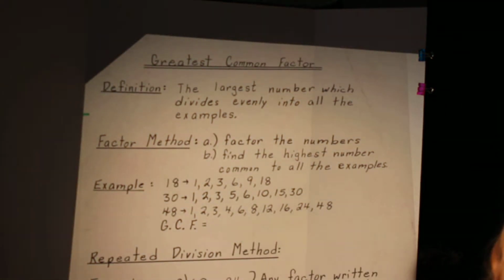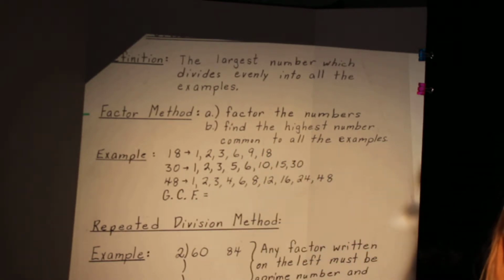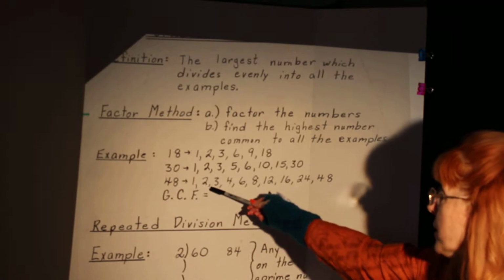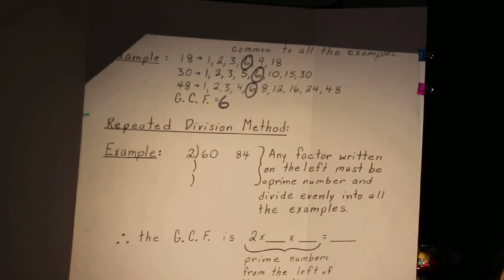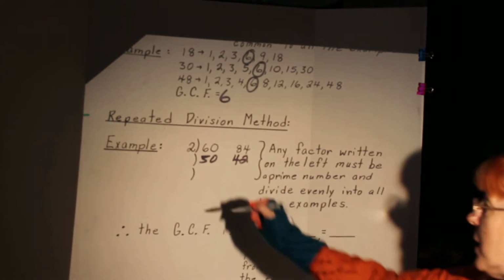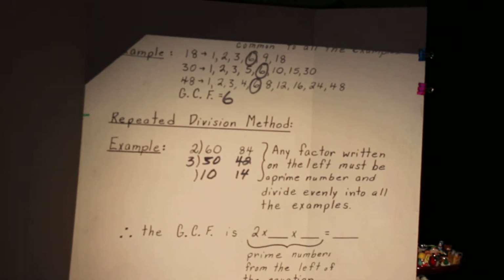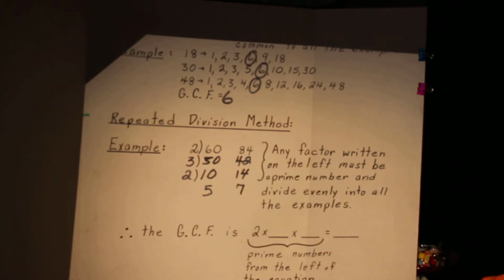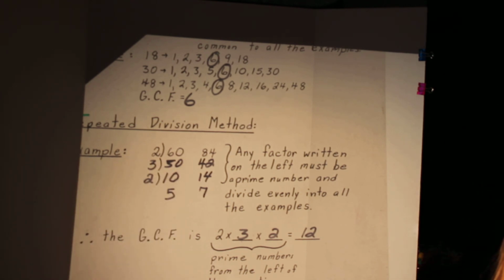Greatest Common Factor G C F Lesson 23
Step-by-step instructions of methods to discover the Greatest Common Factor for any given set of numbers.